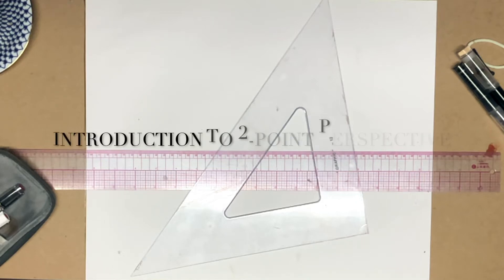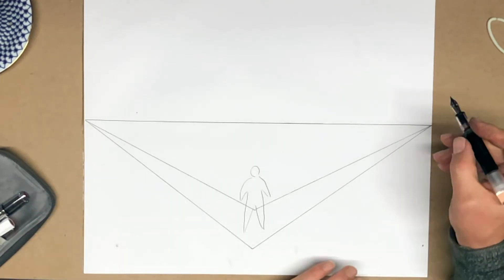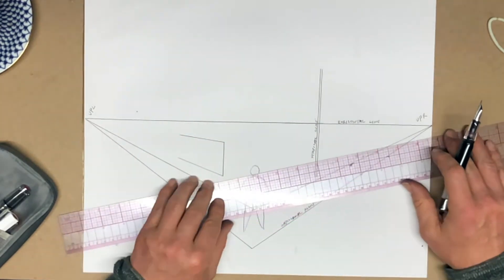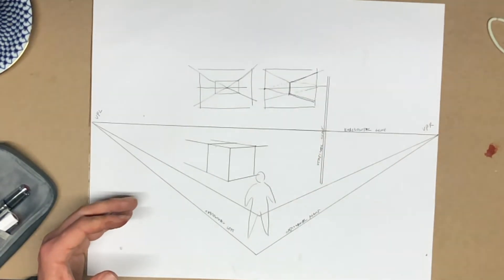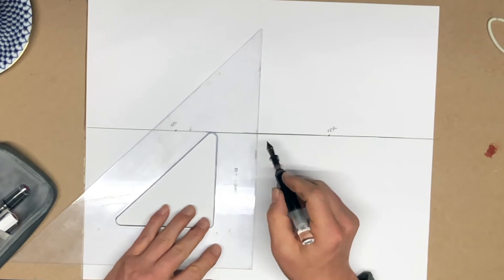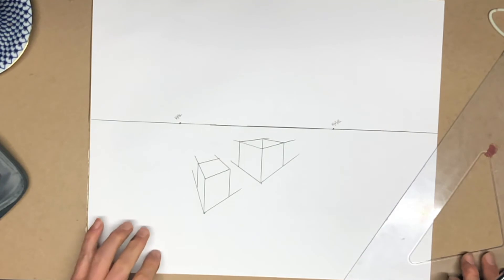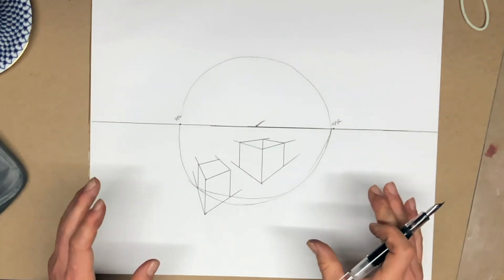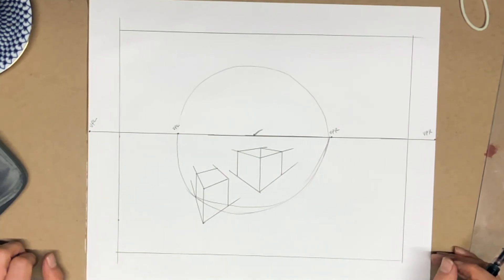Introduction to 2 point perspective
This is the first part of the tutorial on 2-point perspective